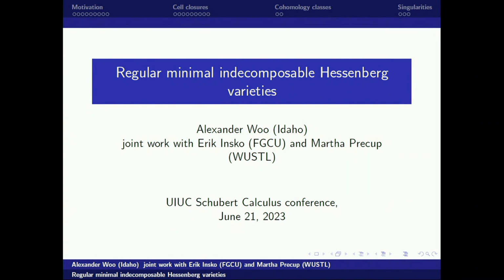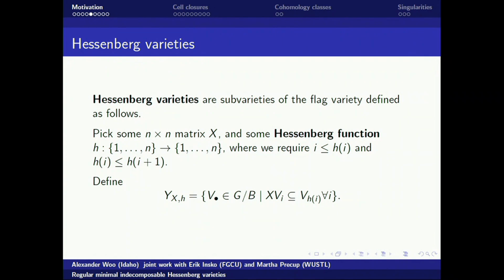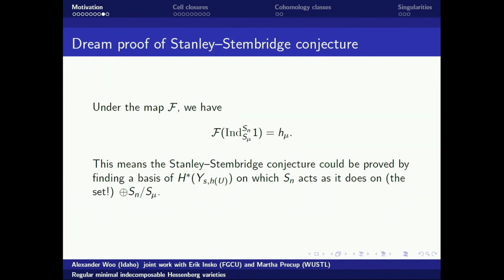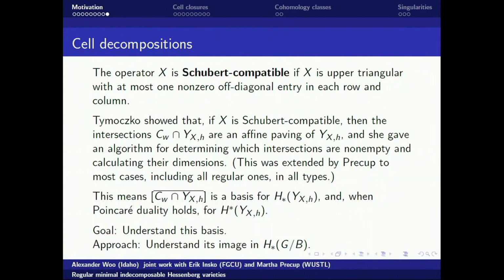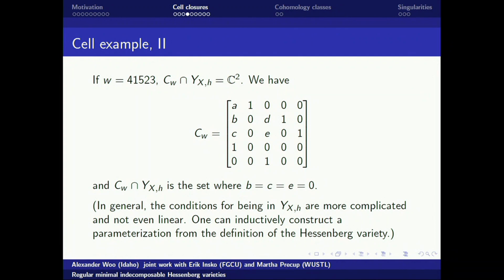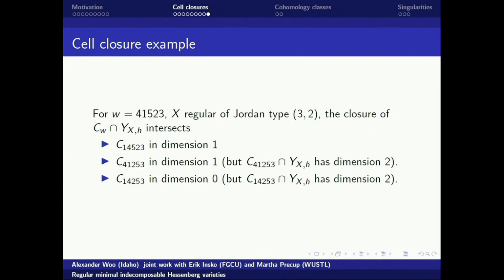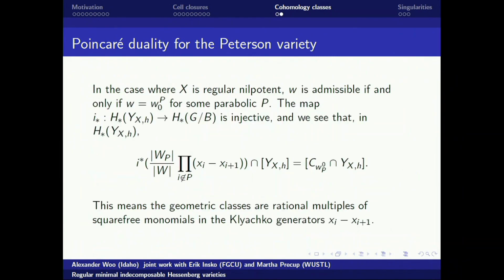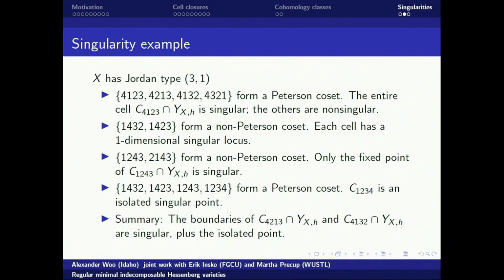Minimal indecomposble regular Hessenberg varieties - Alexander Woo